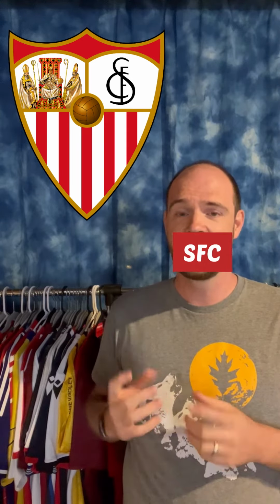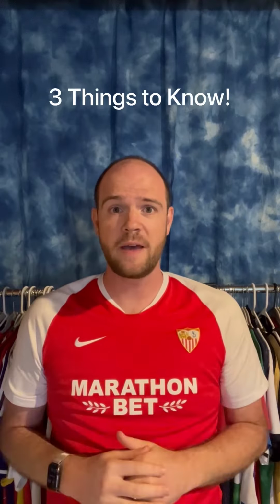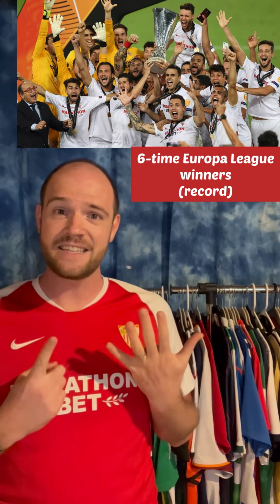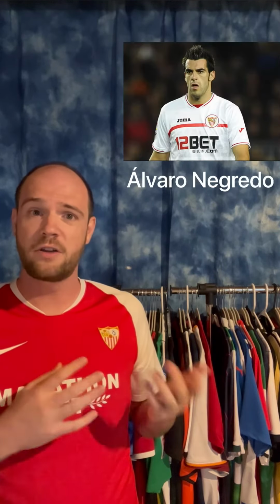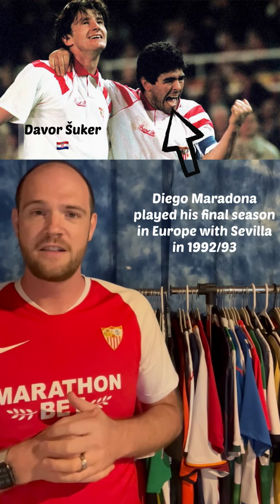Sevilla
Club in Focus: Sevilla FC 🇪🇸 futbol soccer futboltiktok sevilla laliga europaleague spain @SevillaFC @LaLiga